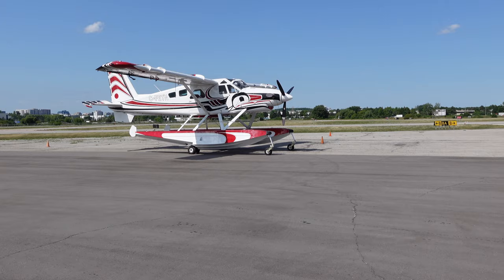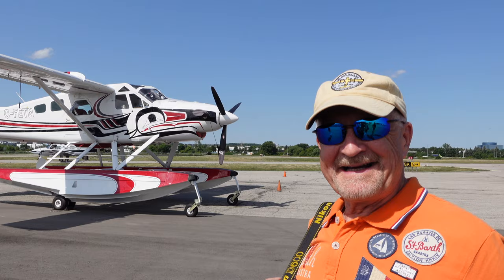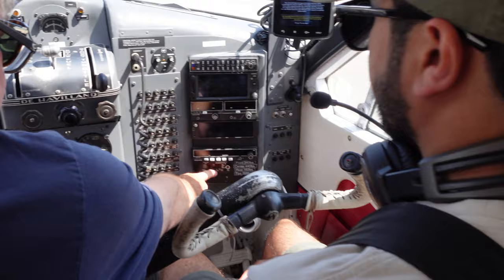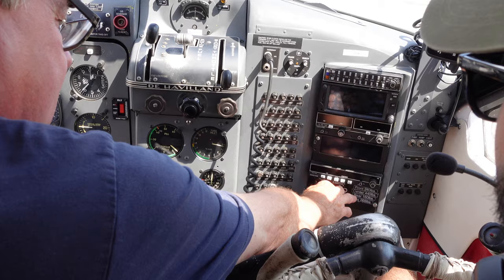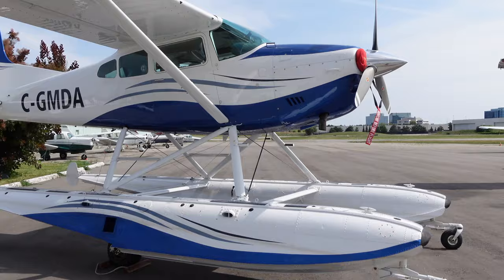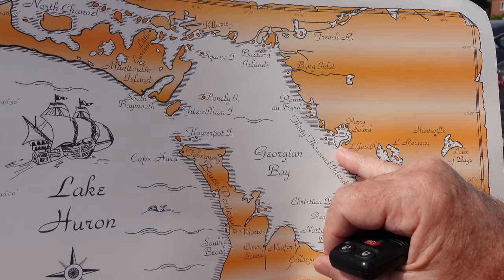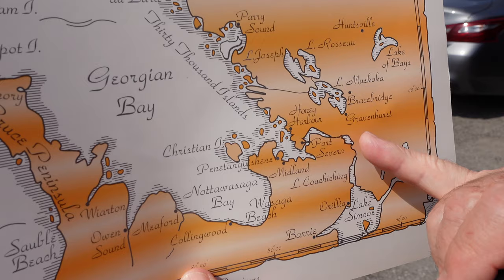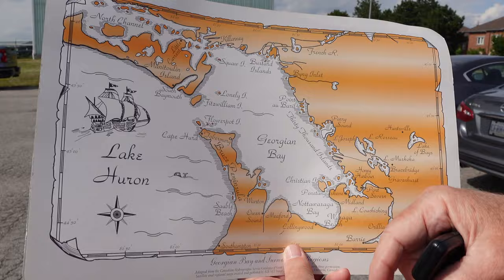DE HAVILLAND TURBO BEAVER *VLOG* | Take offs, water landing & full float plane tour ✈️